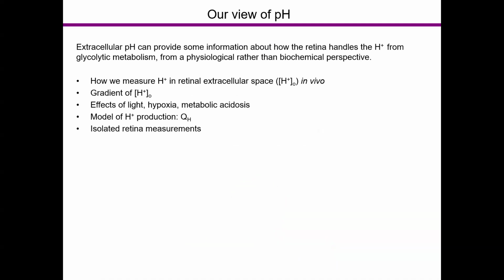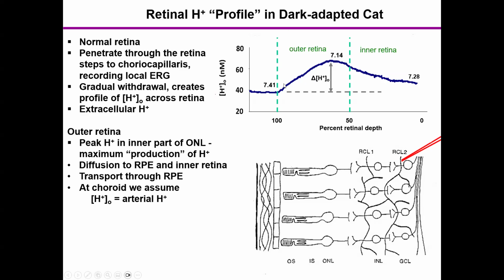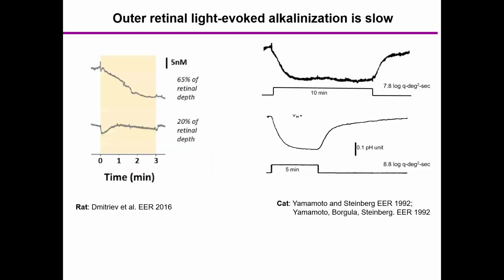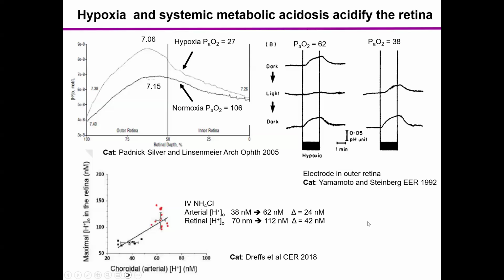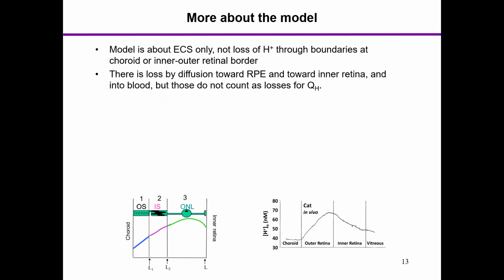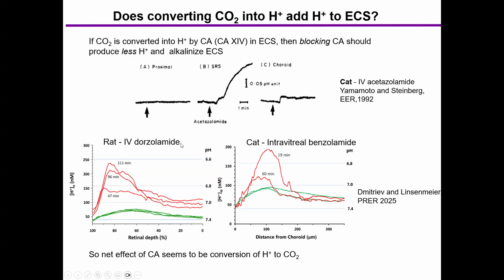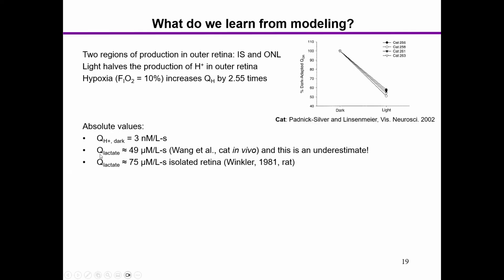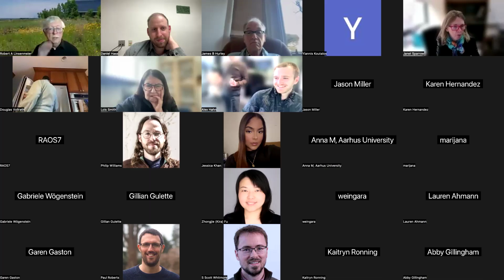Rob Linsenmeier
This was a talk given by Dr. Robert Linsenmeier, Professor Emeritus of Ophthalmology at Northwestern University. The talk was given for the joint retina and RPE metabolism lab meeting group on 3/25/2026.